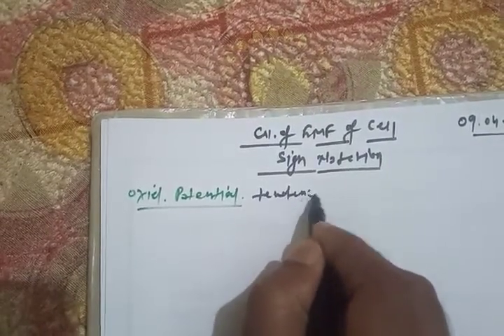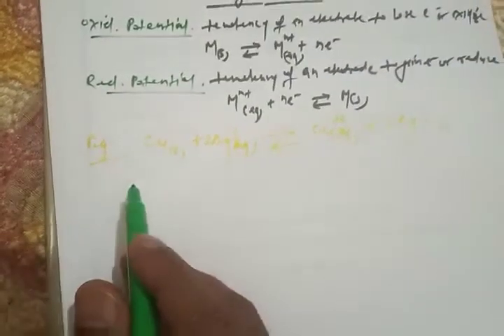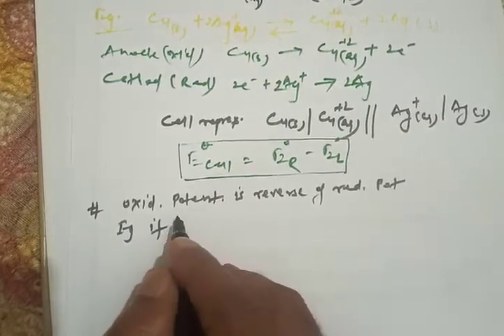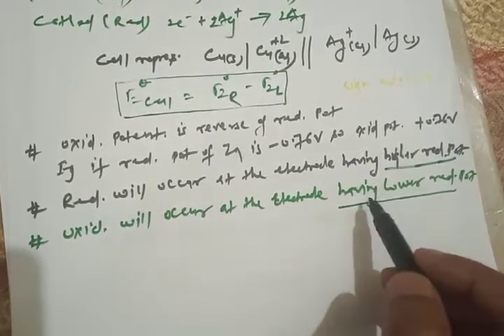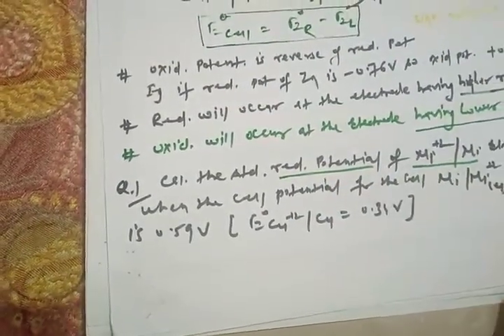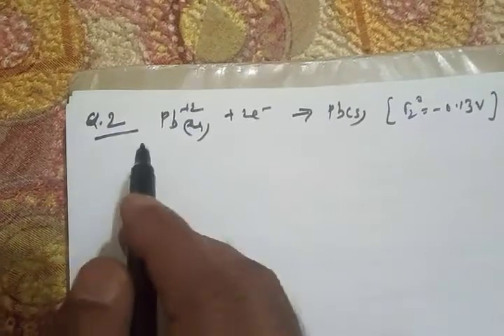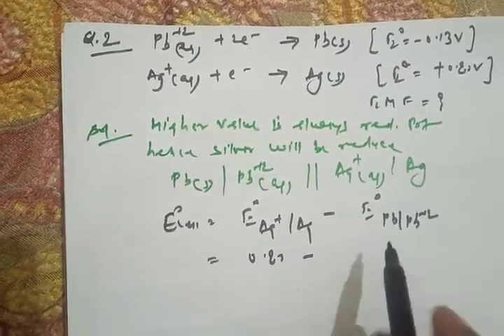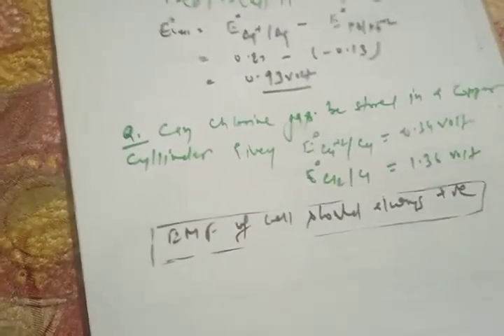Lect 3 Electrochemistry III: Calculation of emf of cell & sign convention